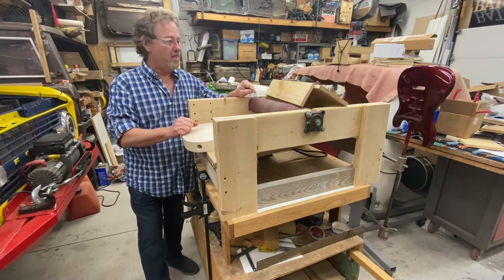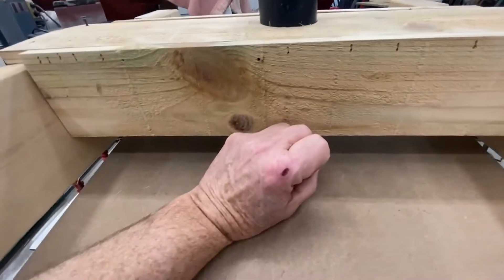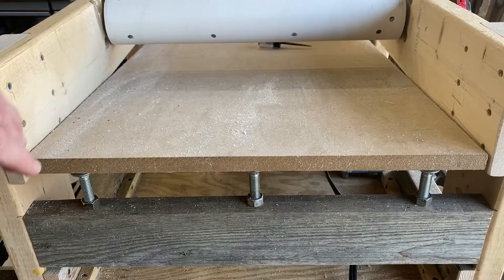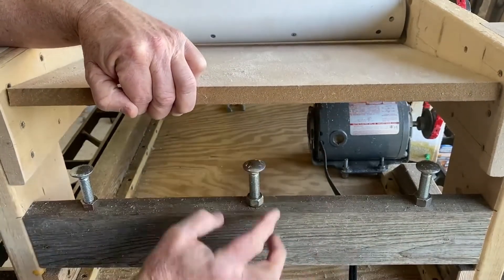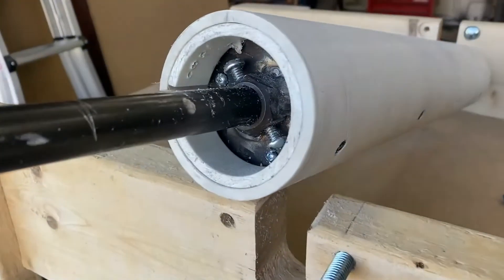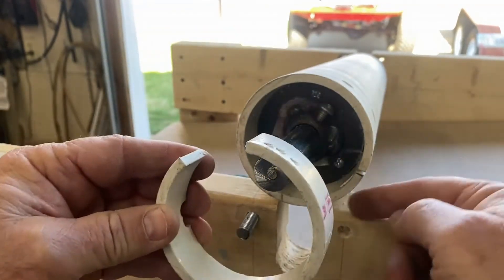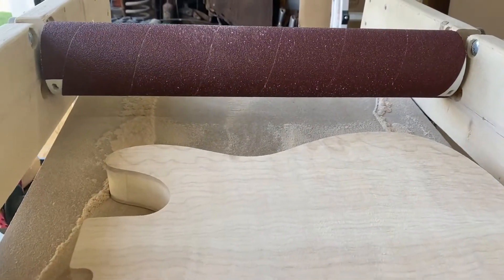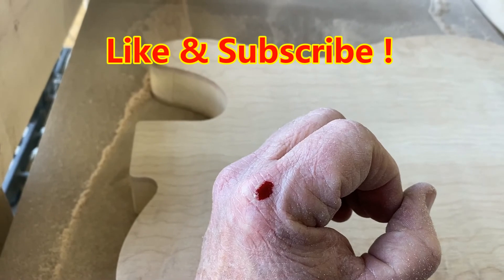Thickness Drum Sander (yet another)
I built a this Drum Sander with primary goal of building guitars. The wood, motor, bearings and hinge I already had.
From Lowes
          3/4" x 3' steel shaft. Item# 216210, $18.50
From Amazon
          link V- belt. $33
          3" x 49'   60 grit sandpaper, $22
The sanding belt retention method came to me while falling asleep